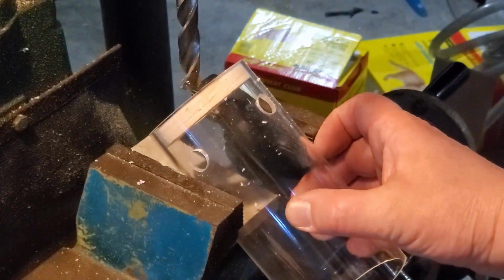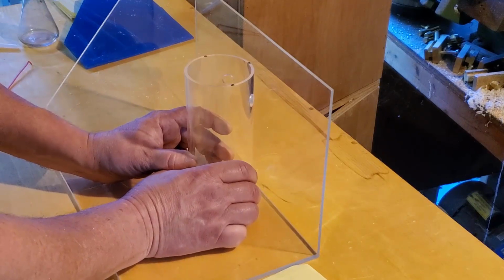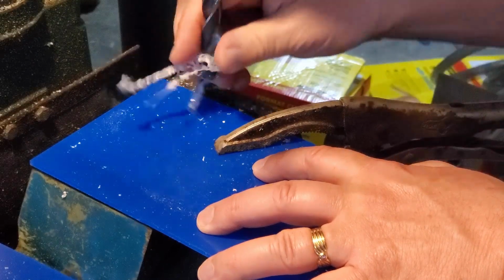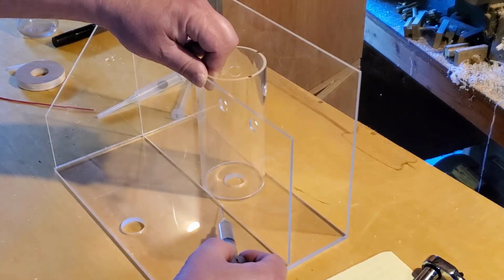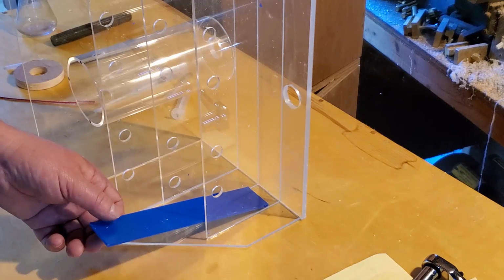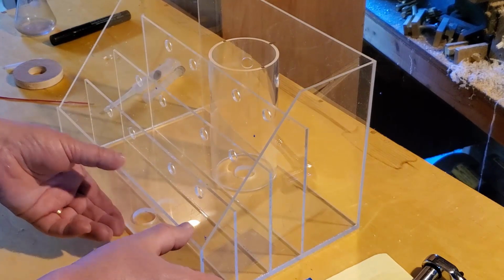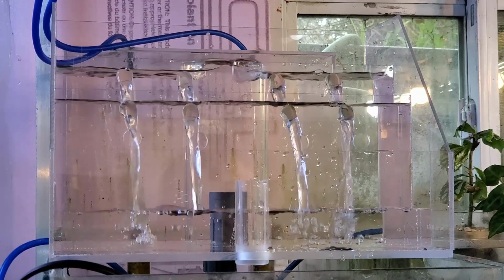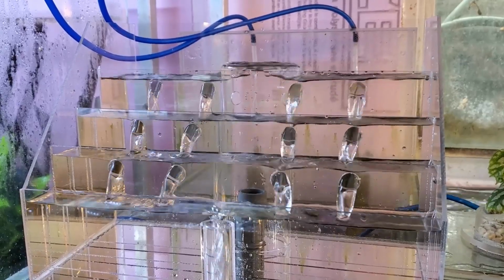Cascading Filter, The Not the Dollar Store Build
After the little dollar store desk organizer build I wanted to try and make a functional cascading filter. Please let me know what you think